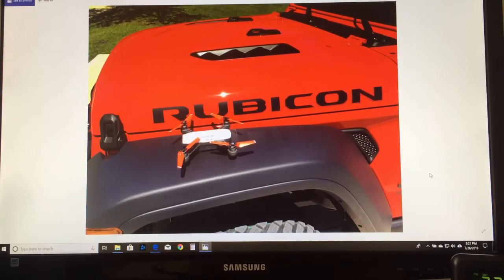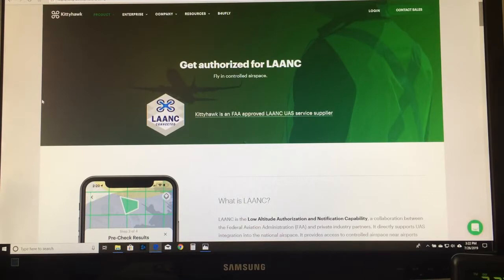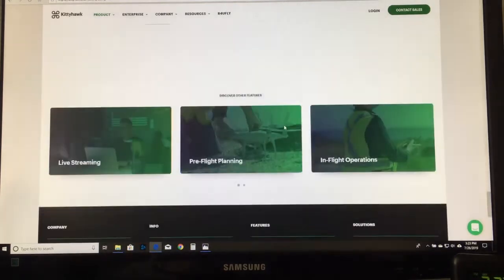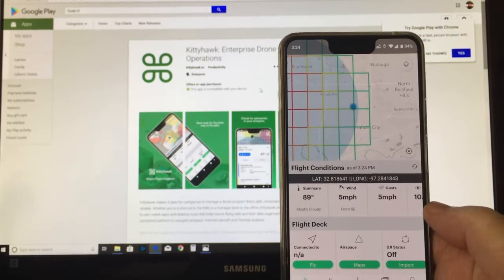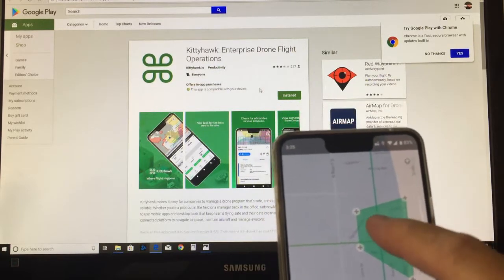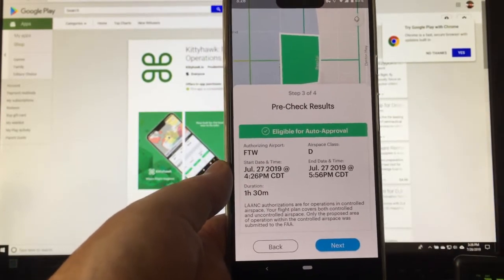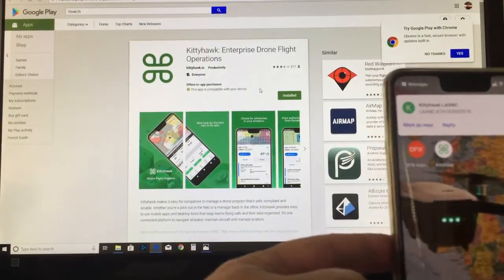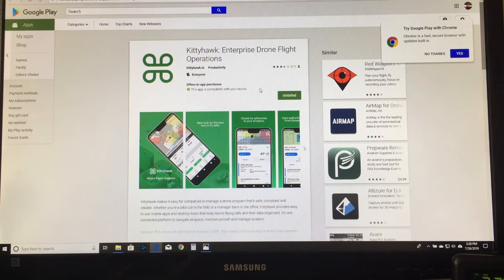LAANC and Kittyhawk with DJI Spark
How to get a controlled airspace authorization using LAANC and the Kittyhawk app as a recreational drone pilot. Easy!